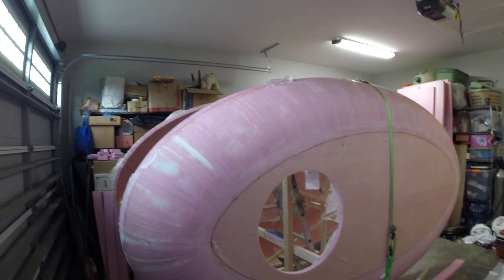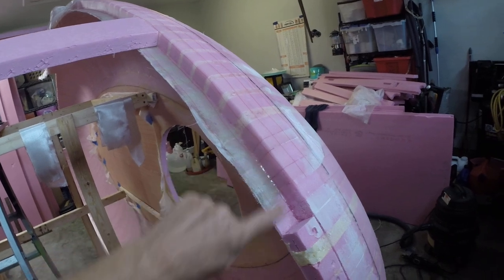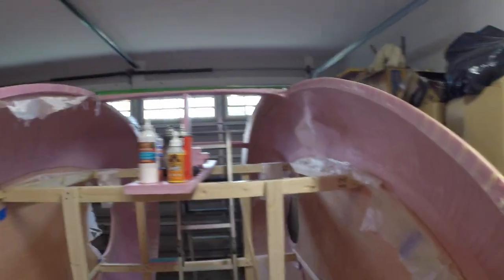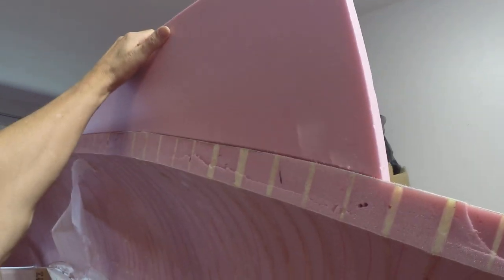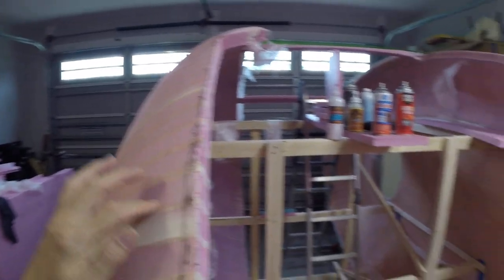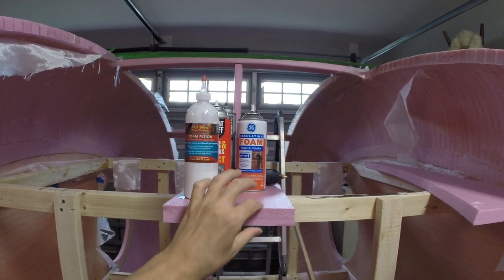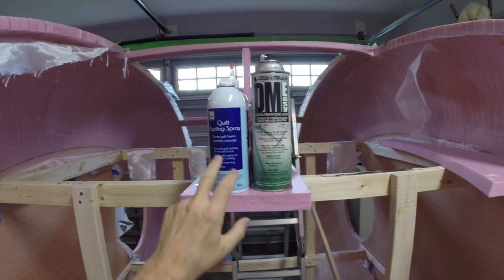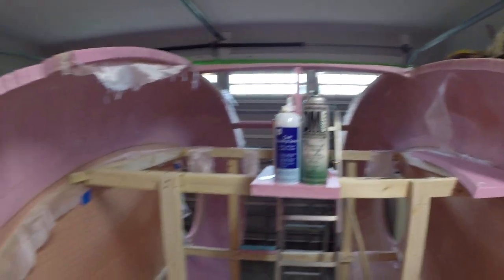Foamie camper build quick update pt8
Just a update on the build. Going good so far. If you have any questions on the build, post them in the comments section.